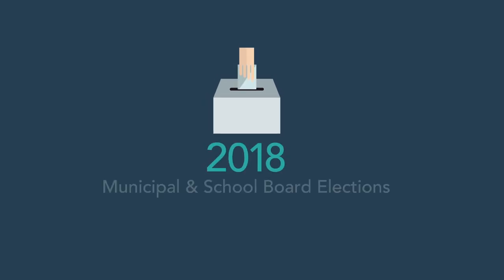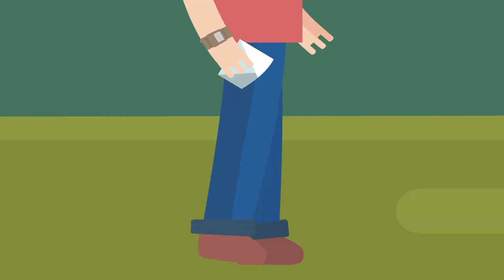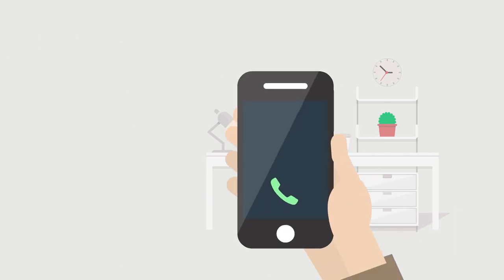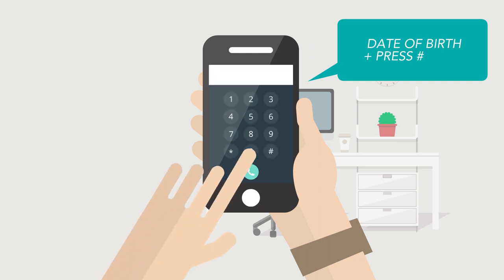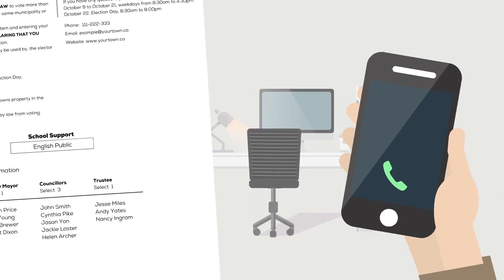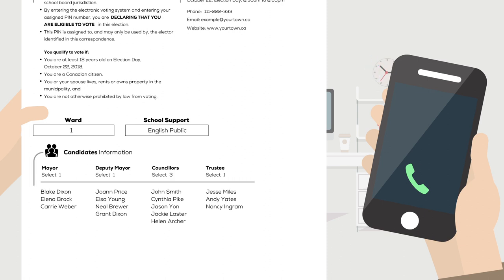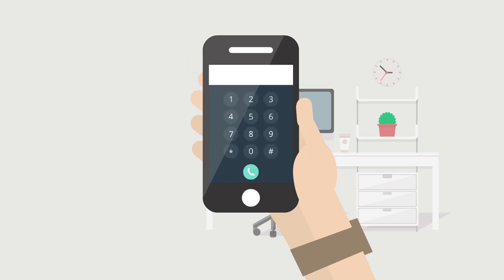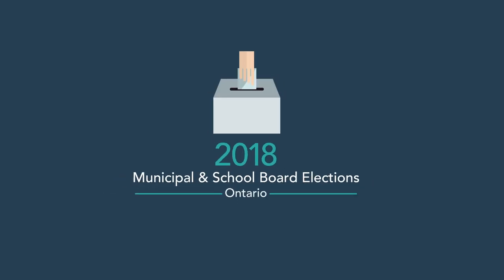How To Vote by Phone - 2018 Ontario Municipal Elections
How to vote by phone in the 2018 Ontario Municipal Elections.